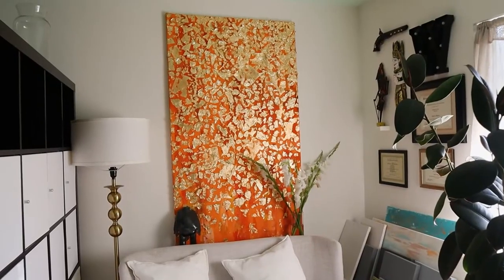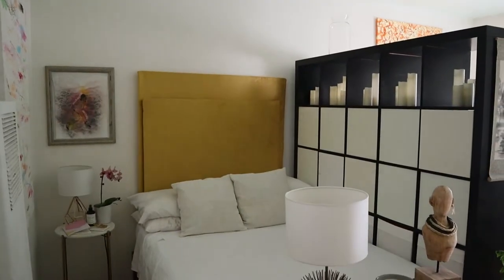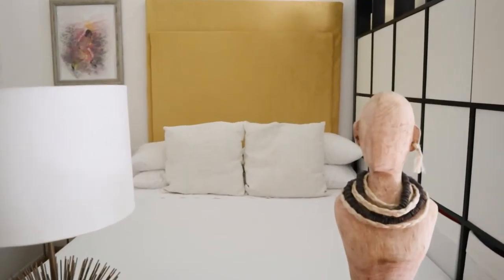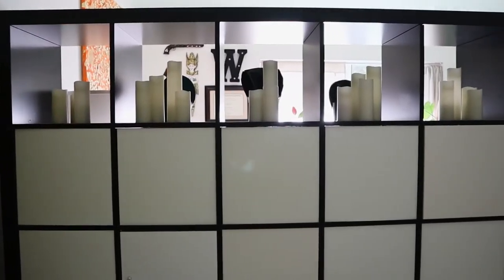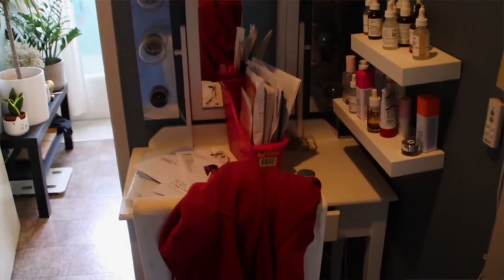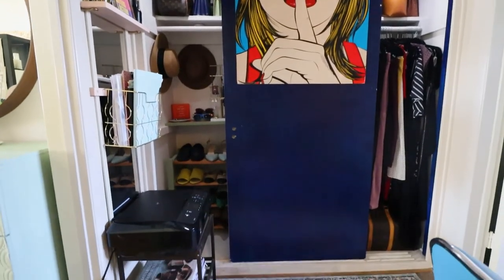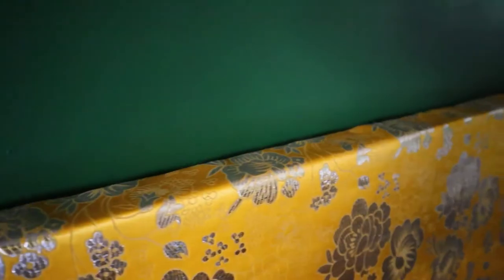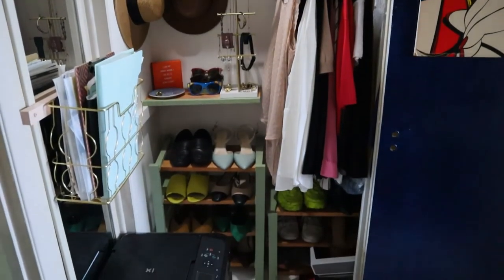2020 Apartment Review - Best Updates, DIY's and Purchases of the Year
Better late than never with my 2020 Apartment update review!  These are all my best DIYs, updates and home purchases.   2020 was definitely a crazy year; after spending so much more time in my home I was really glad to be able to make these tweaks and make my space a better fit for me.   Onward to 2021!

💬Products Mentioned
Black Velvet Hangers
Blue Office Chair
Tarva Dresser

💬 Other Trusted Resources
👉🏾 Get $20 off your first purchase over $100 at Jonathan Adler
👉🏾Receive a $30 bonus & earn unlimited savings at some of your favorite online retailers with Rakuten (formerly eBates)

Chapters
Intro: 0:00
DIY Statement Art: 1:33
Bedroom Updates: 3:26
Office/Closet Updates: 6:50
Green Wall: 8:59
Black Velvet Hangers: 10:31
Blue Office Chair: 11:39
Tarva Dresser: 12:45
Outro: 13:53